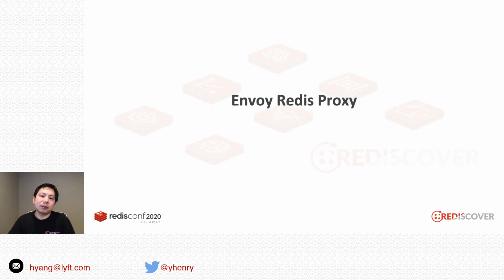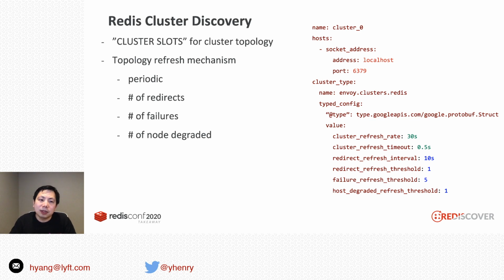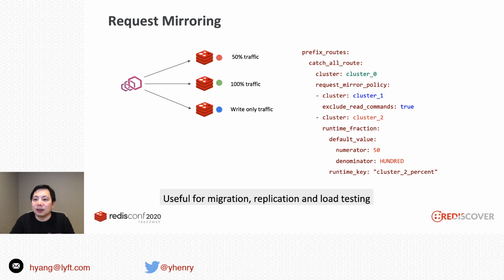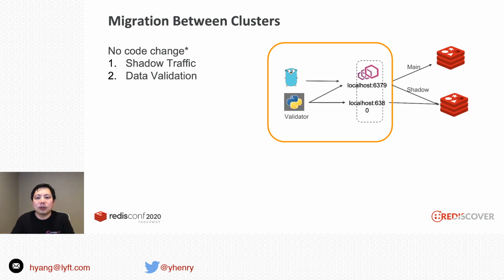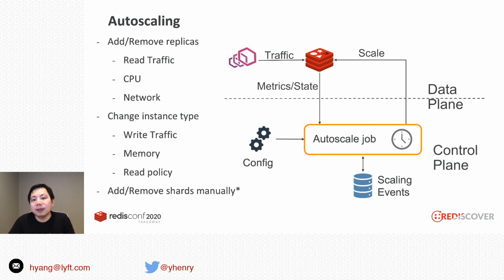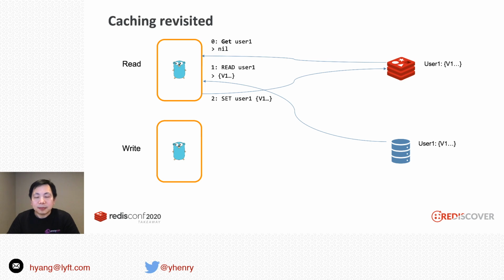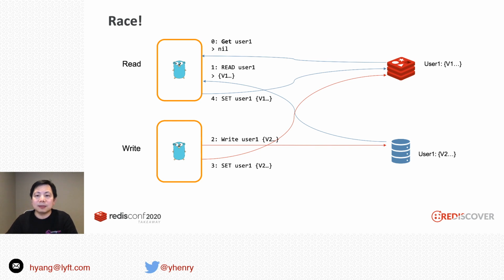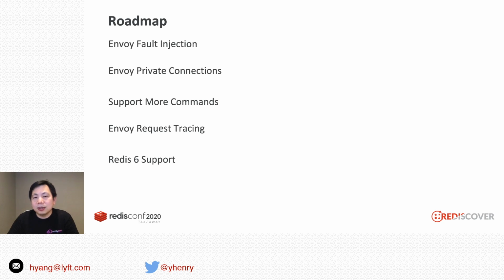Beyond Sharding @Lyft - RedisConf 2020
This session will go over Lyft’s Redis infrastructure to efficiently manage hundreds of Redis clusters and tens of millions of rps for many services throughout the engineering organization.
We’ll cover some new features in Envoy to support Redis Clusters and our autoscaling solution for all of our Redis clusters to reduce operational overheads. Also we’ll discuss improvements to our caching infrastructure through streaming.